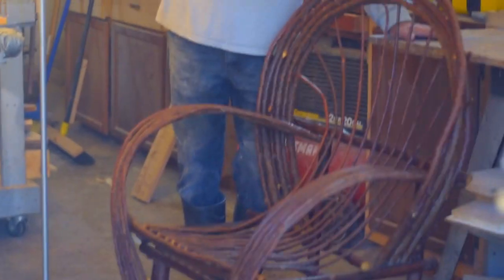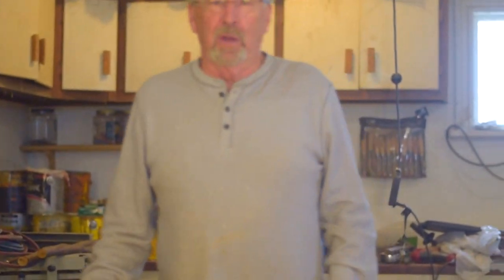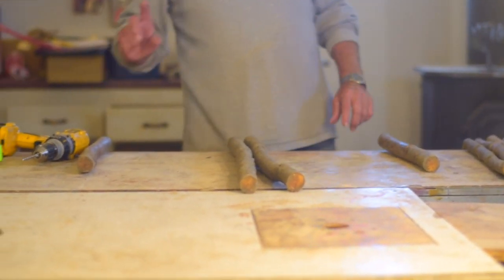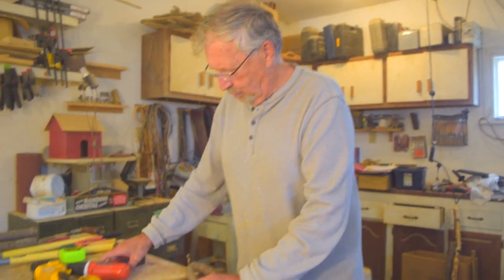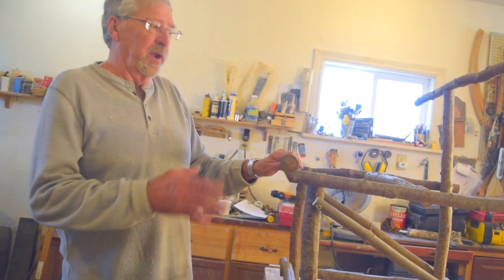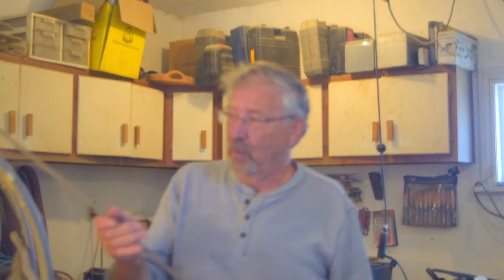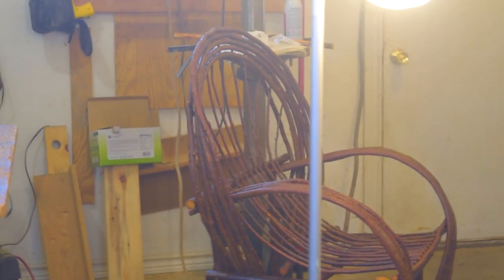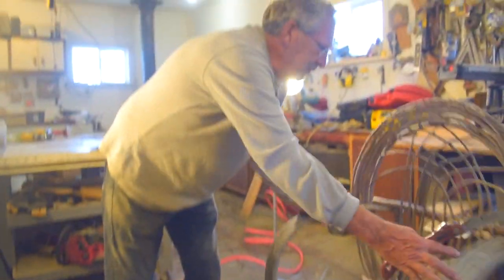How to make a WILLOW CHAIR!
Hi I am John Bajda, I am a retired teacher,  but I still work. I am an EMT, Painter and also a builder. In this video I will show you how you can make you very own willow chair. I hope you enjoy!